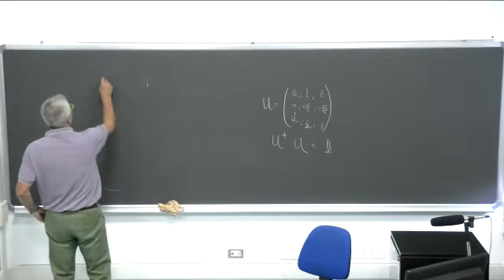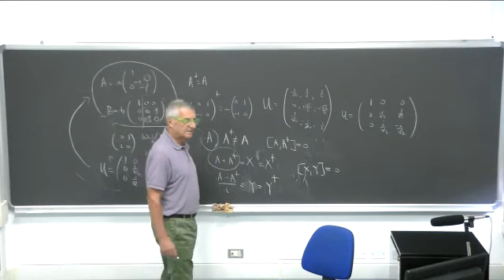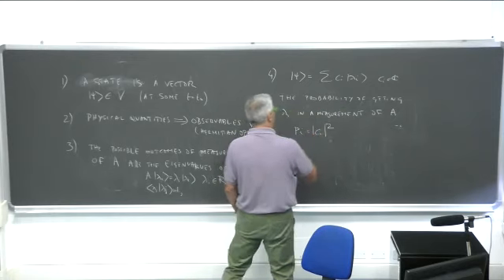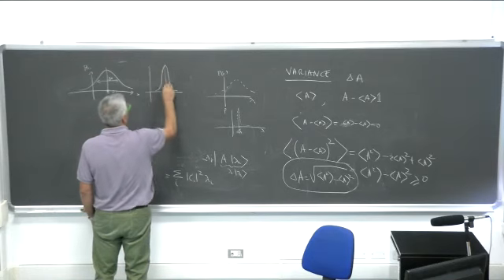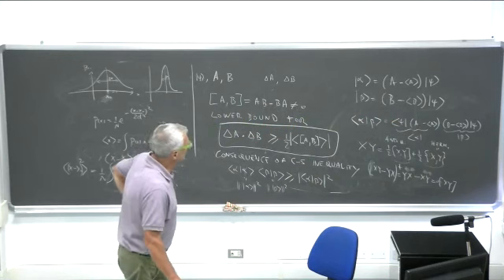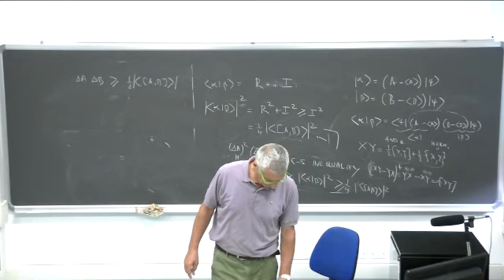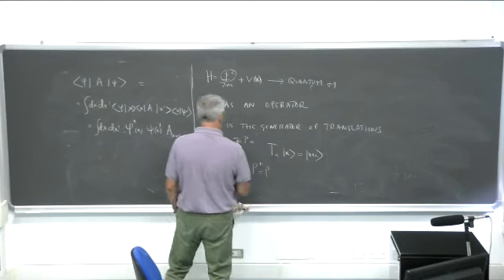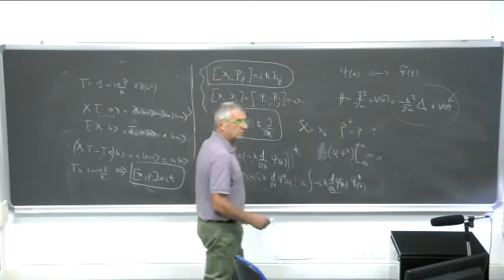Relativistic Quantum Mechanics (HEP-RQM) Lecture 3 - Zoom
HEP-RQM-L03-Gava.mp4
Relativistic Quantum Mechanics (HEP-RQM)
E. Gava